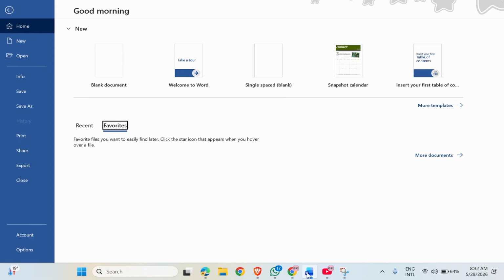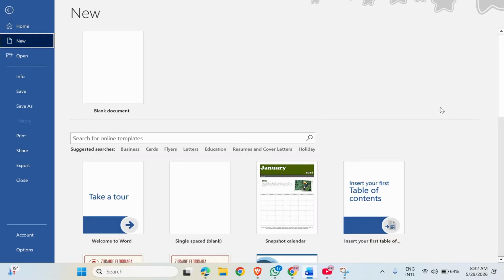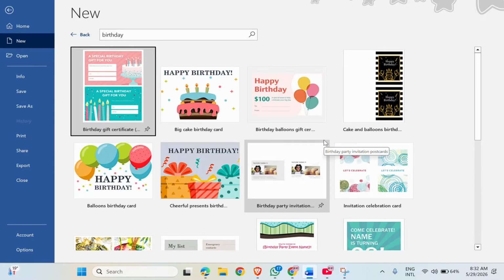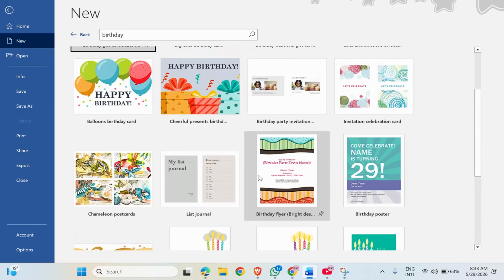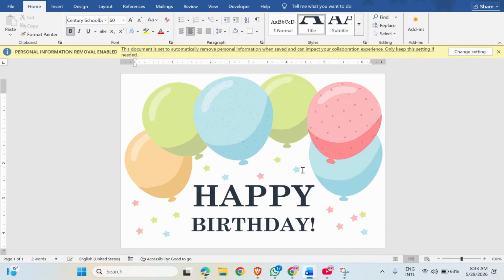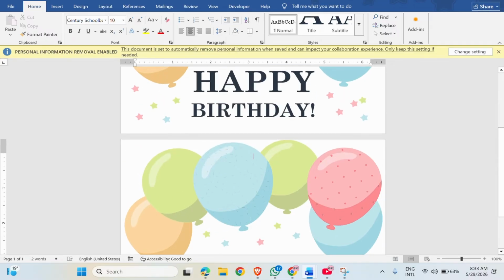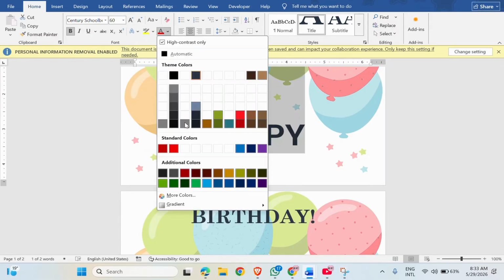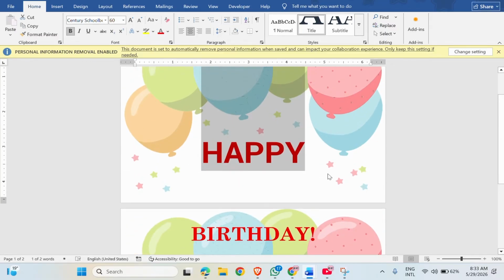How To Make a Birthday Card in MS Word ?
Hello Guys,

How To Make a Birthday Card in MS Word ?: Welcome to our step-by-step guide on "How To Make a Birthday Card in MS Word!" If you want to design a beautiful and personalized birthday card using Microsoft Word, this video is for you. In this tutorial, we’ll show you how to make a birthday card in MS Word, use shapes, add text, insert images, and design creative greeting cards easily. Whether you’re making a card for friends, family, or special occasions, these simple steps will help you create professional-looking birthday cards using Microsoft Word.

In this video, we will show:
How to design greeting cards in Microsoft Word
How to insert images and shapes in Word
How to add text and customize fonts in MS Word
How to create printable birthday cards in Word

What you'll learn:
How do I make a birthday card in Microsoft Word?
Can I design greeting cards using MS Word?
How to add images and text in Word cards?
How to create a printable birthday card in MS Word?
How to customize card design in Microsoft Word?